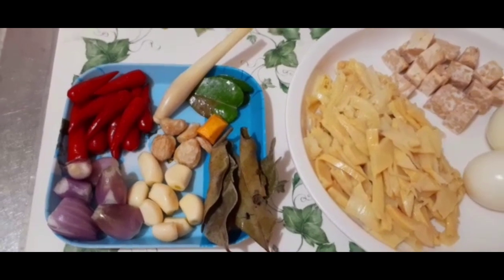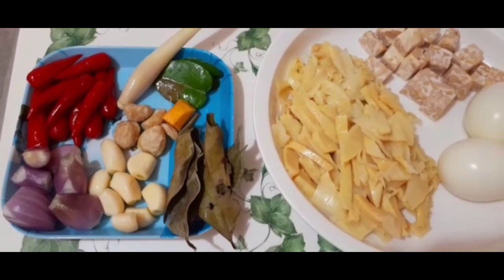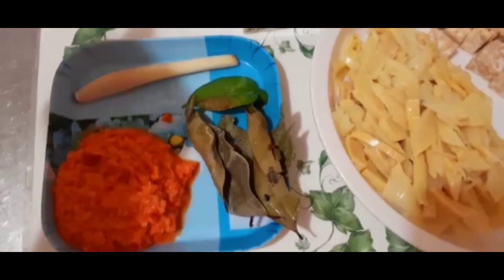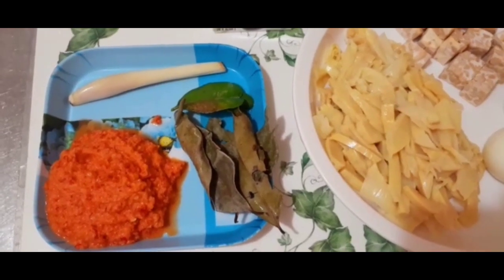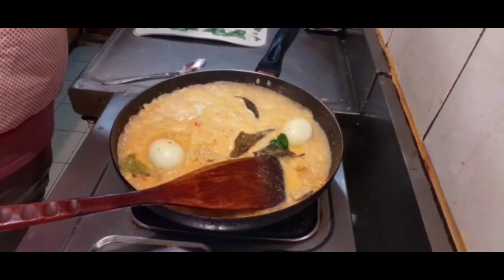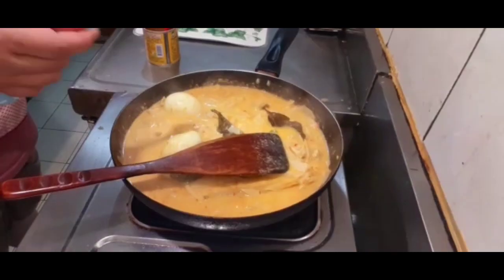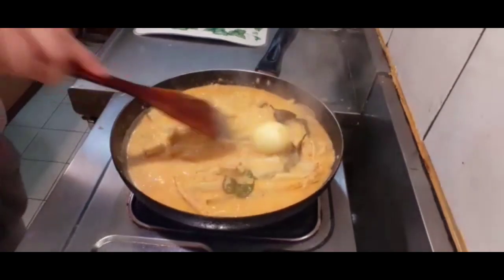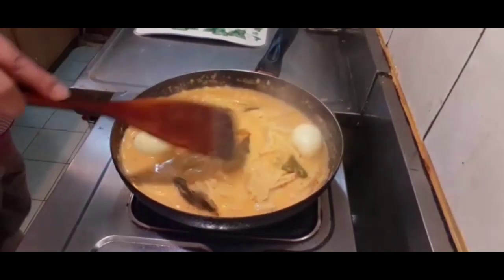Resep Lodeh Rebung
Lodeh Rebung||Resep Lodeh Rebung

Assalamualaikum

hallo apa kabar teman teman aku semuanya semoga kalian semua selalu dalam keadaan sehat dan selalu dalam lindungan Allah SWT Amin
ok teman teman divideo kali ini aku mau memasak lodeh Rebung
lodeh Rebung ini adalah salah satu makanan favorit aku teman teman
apalagi kalau rebungnya dioseng oseng mantap banget teman teman
dan yang paling aku sukai kalau dimasakin oseng rebung sama emak saya rasanya tuh enak banget teman teman
lebih enakan makan oseng rebung daripada makan daging heheh
yuk ikuti terus video aku memasak lodeh Rebung

bahan lodeh Rebung
rebung
telur

bumbu lodeh Rebung
cabe
bawang merah
bawang putih
kemiri
serai
daun jeruk
daun salam
garam
gula
penyedap rasa

itu dia video aku memasak lodeh Rebung teman teman
dan maaf banget ya kalau video aku kurang bagus
aku akan selalu belajar dan terus belajar lagi

kalau kalian suka dengan video aku silahkan tinggalkan

Jangan lupa juga untuk aktifkan tombol lonceng nya agar kalian tidak ketinggalan kalau aku upload video

wassalam